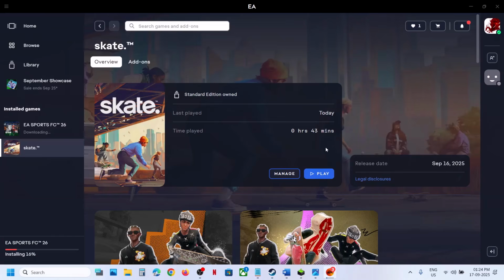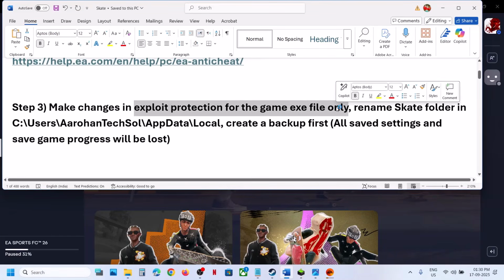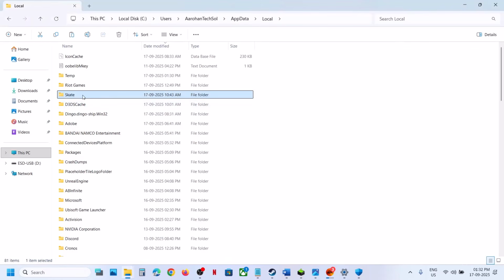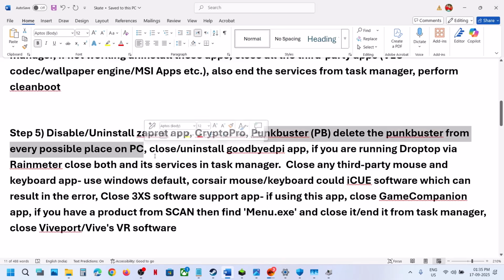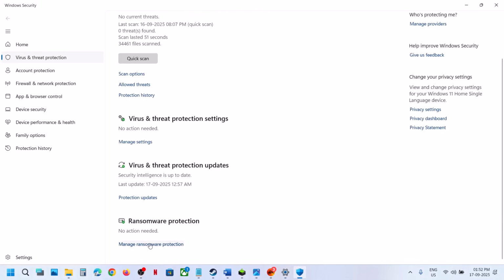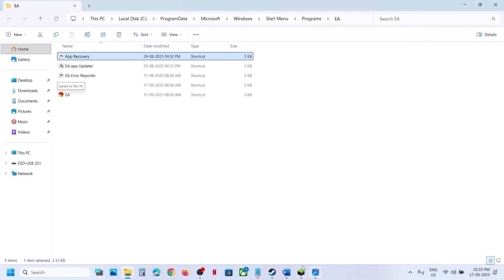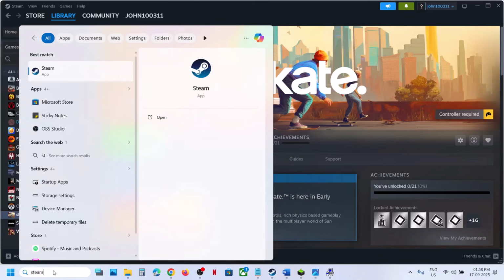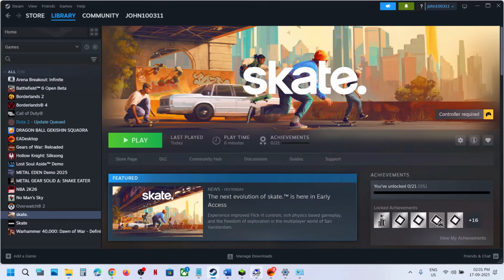Fix skate. Crashing/Crash On Startup/Crash To Desktop(CTD)/Freezing On PC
How To Fix skate. Crash On Startup/Crash To Desktop (CTD), How To Fix skate. Crashing & Freezing On PC
Step 1) If you have the game on Steam, try launching game from EA and vice versa
Step 2) Repair/Update/Uninstall & Reinstall EA AntiCheat
Step 3) Make changes in exploit protection for the game exe file only, rename Skate folder in C:\Users\AarohanTechSol\AppData\Local, create a backup first (All saved settings and save game progress will be lost)
Step 4) Disable Daemon tools in device manager, uninstall daemon, you can reinstall in future, Close ReWASD, DS4 Windows,AutoHotKey,Razer Synapse, close razer software, Corsair iCUE, Faceit Anti Cheat, Riot Vanguard, Belvedere, Logitech G Hub, also disable these if present in task manager/device manager. Disable Xvdd SCSI Miniport, Daemon, Corsair Bus in device manager, if not working uninstall these apps, close all the third-party apps (VLC codec/wallpaper engine/MSI Apps etc.), also end the services from task manager, perform cleanboot
Step 5) Disable/Uninstall zapret app, CryptoPro, Punkbuster (PB) delete the punkbuster from every possible place on PC, close/uninstall goodbyedpi app, if you are running Droptop via Rainmeter close both and its services in task manager.  Close any third-party mouse and keyboard app- use windows default, corsair mouse/keyboard could iCUE software which can result in the error, Close 3XS software support app- if using this app, close GameCompanion app, if you have a product from SCAN then find 'Menu.exe' and close it/end it from task manager, close Viveport/Vive's VR software
Step 6) Once you launch the game, alt+tab to browser for few seconds and wait for the game to launch
Step 7) Steam Users make sure Steam Account is linked to EA Account
Step 11) Run EA App Update, run App Recovery, Repair EA App, uninstall & reinstall latest version the EA app
Step 12) Disable integrated graphics card driver
Step 13) Install DirectX:
Step 19) Unplug external devices such as hotas, pedals, racing wheel, Razer Tartarus, disconnect all the additional USB adapter connected to PC, disconnect additional joystick/controllers connected. Try VPN On/OFF, disable overlay, close all the overlay apps (Discord, GeForce Experience, Nvidia shadow play overlay, AMD overlay). Do not overclock, set it to default, Close all the overclocking application MSI Afterburner/Rivatuner, turn off Razer Synapse (razor lighting effects) remove the undervolt